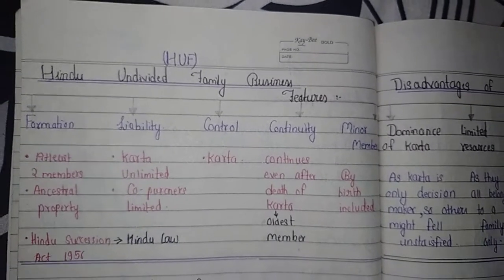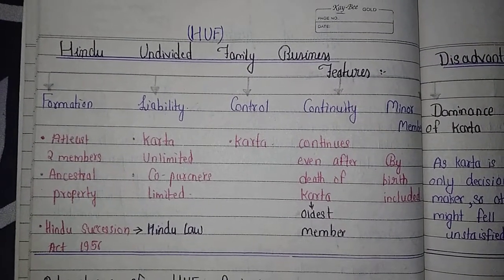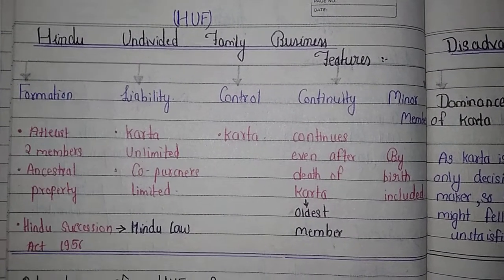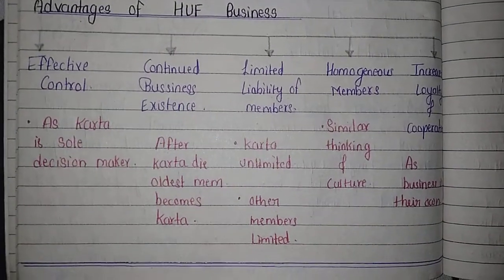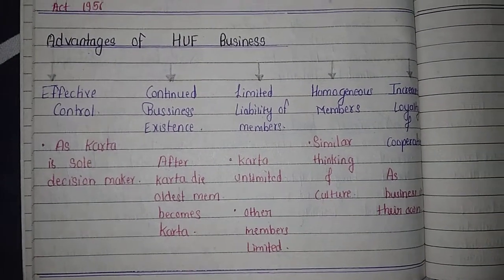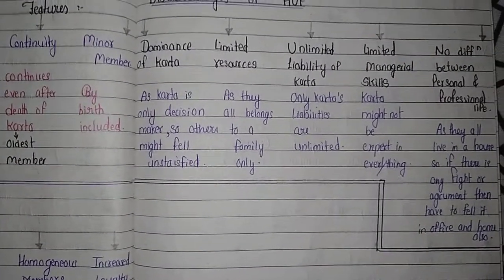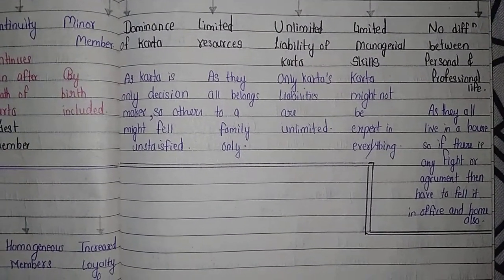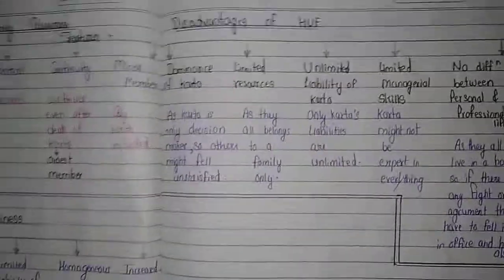Chapter 2 | Introduction | Part-4 | Hindu Undivided Family Full details |Business Studies | Class 11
Business studies

Class 11

Chapter 2

Forms of Business Organization

Introduction

Part 4

Hindu Undivided Family (HUF) Full details
                    //OR//
Joint Hindu Family Full details.

1. Hindu undivided family features.

2. Advantages of Hindu Undivided Family .

3. Disadvantages of Hindu Undivided Family .

All this topics is covered in this video.